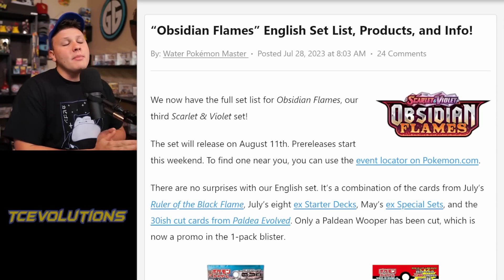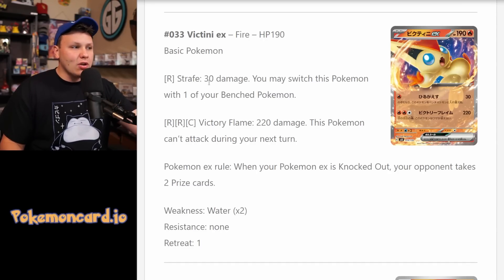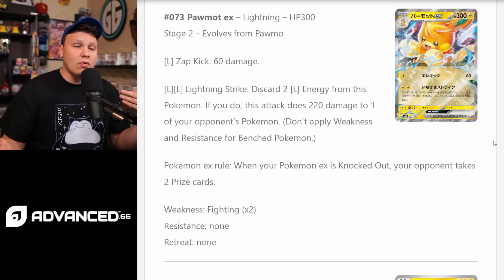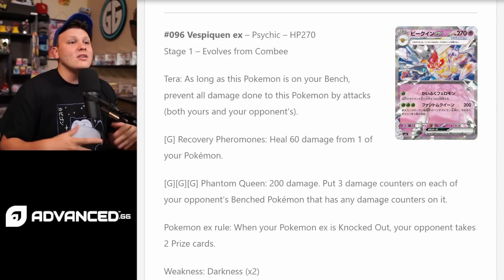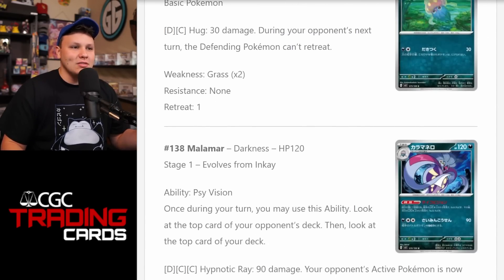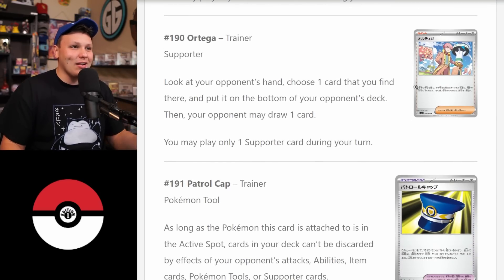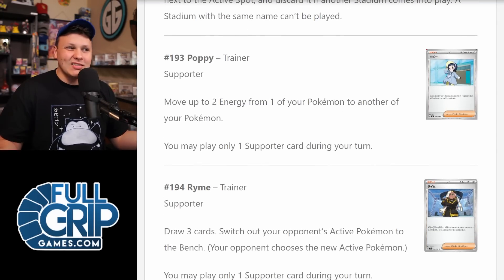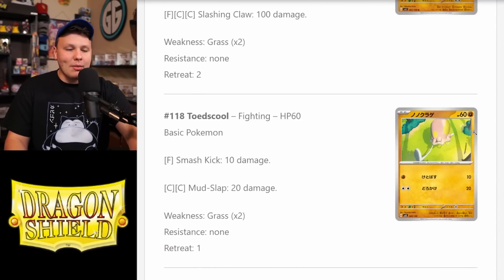It's Cherrim's Time To Shine! - Obsidian Flames Set Review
Giving my thoughts on the upcoming Pokemon TCG English set Obsidian Flames and why Cherrim could be a game changer

What I Use at Tournaments - Sleeves, Deck Box, Note Pad